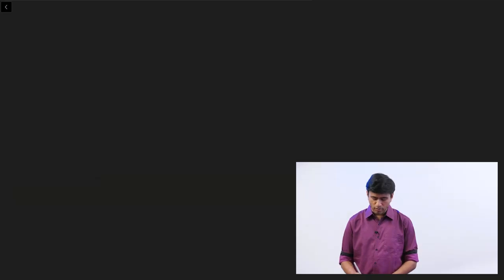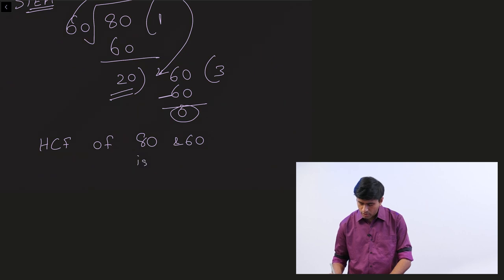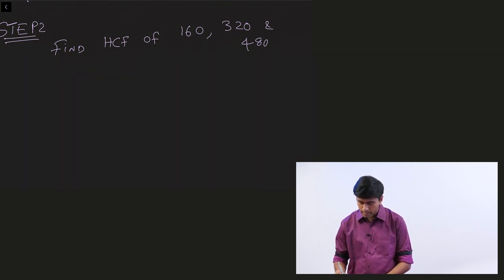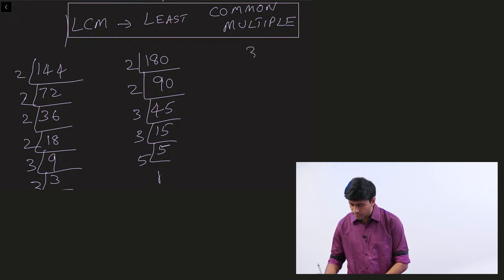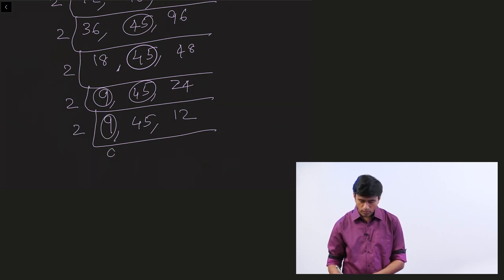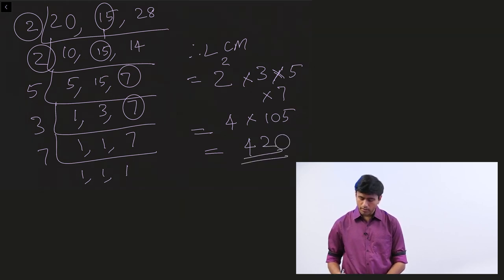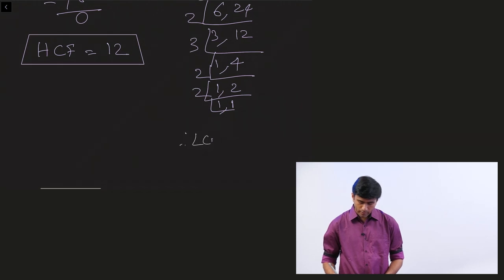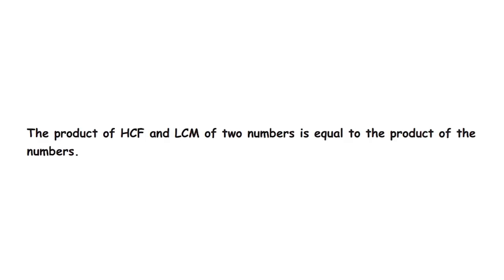Grade 5 MATHS Unit 6 LCM and HCF